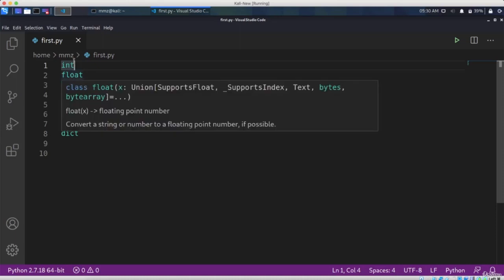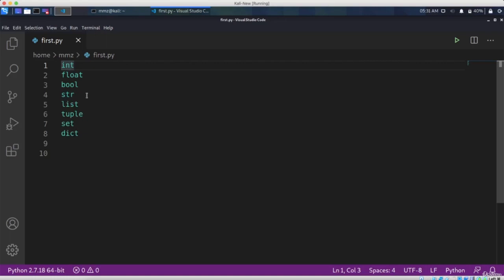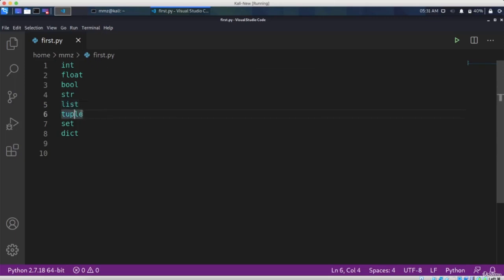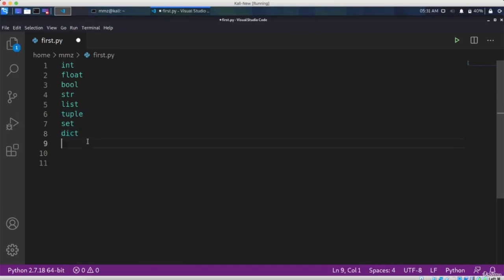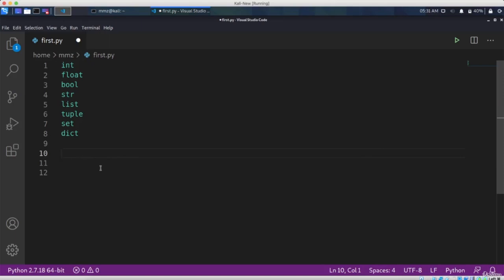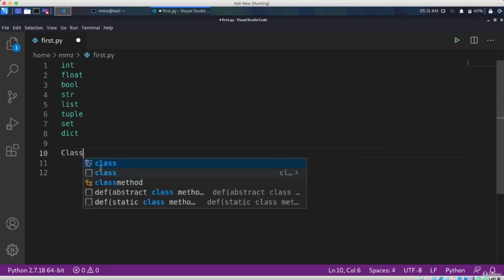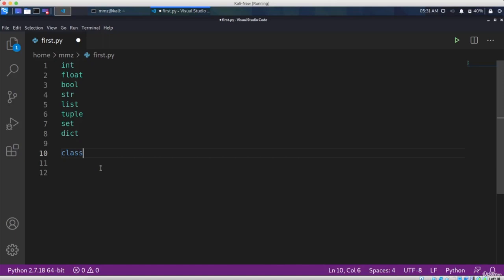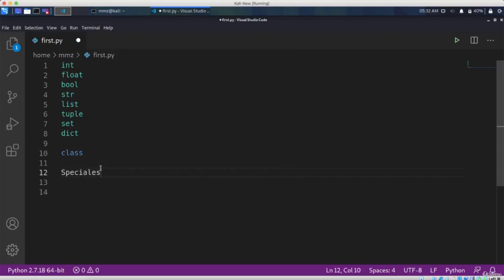Learn Python (for Beginners) - 3. Data Types